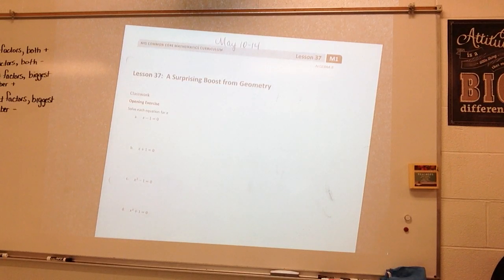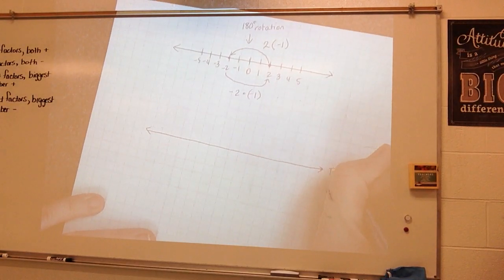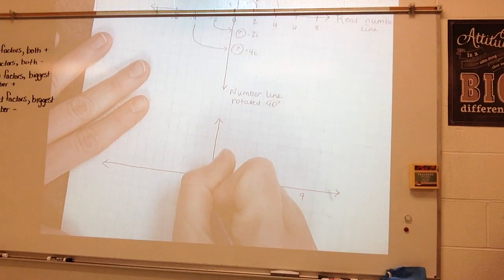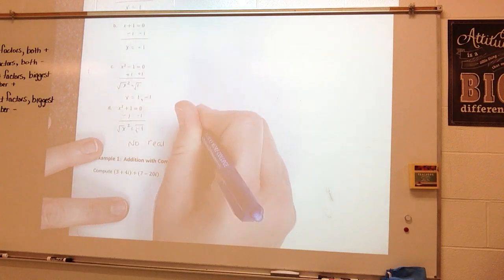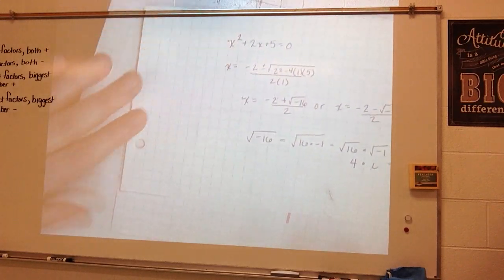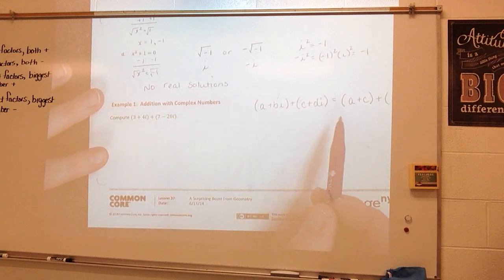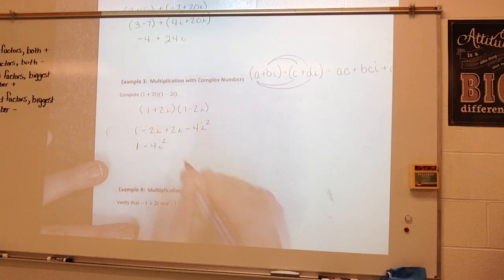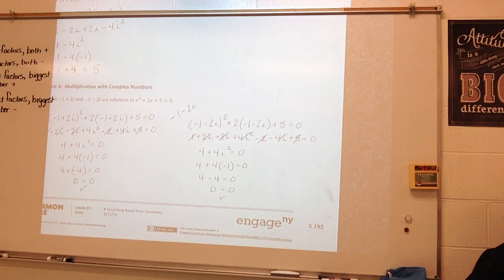Algebra 2-37 May 10-14